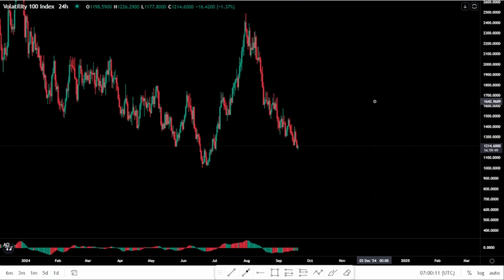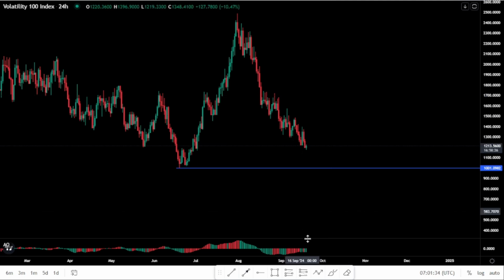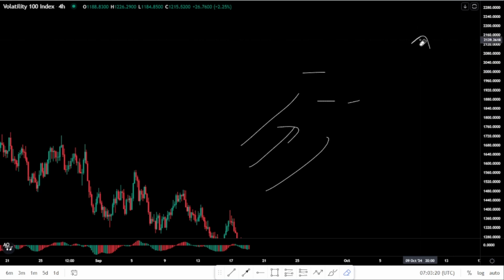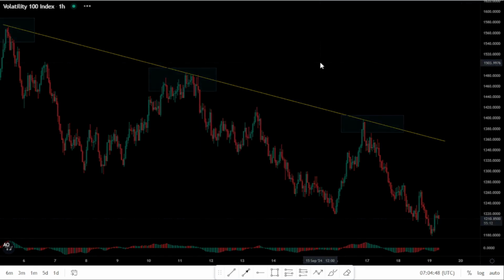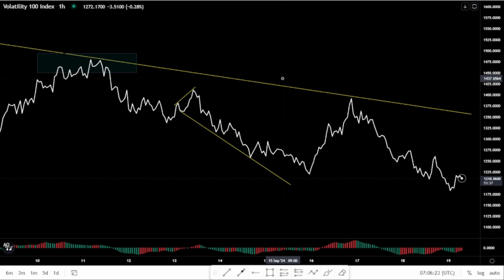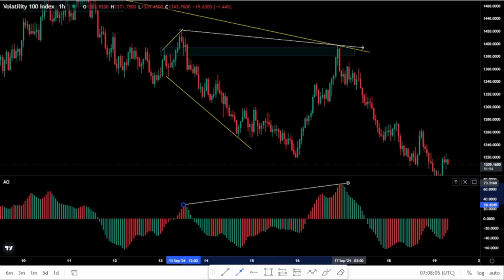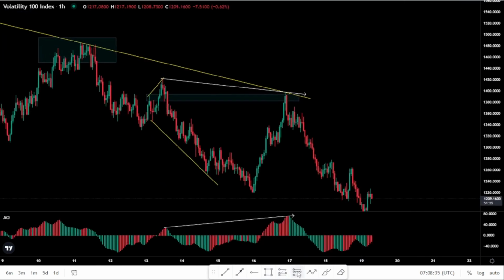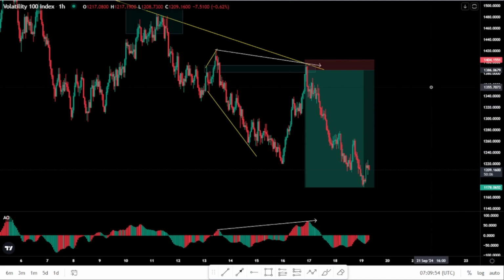A SELL QM SETUP | VOLATILITY 100 | QM FOREX STRATEGY | EagleEyeFX